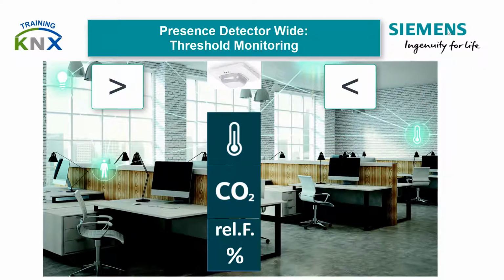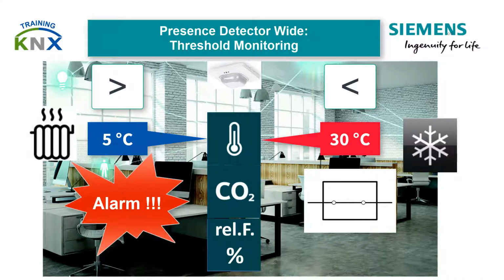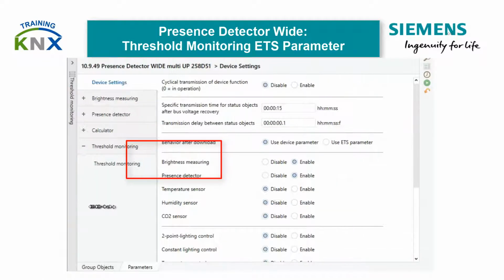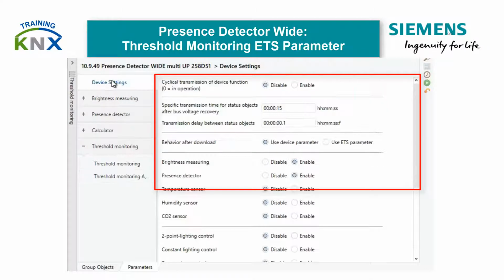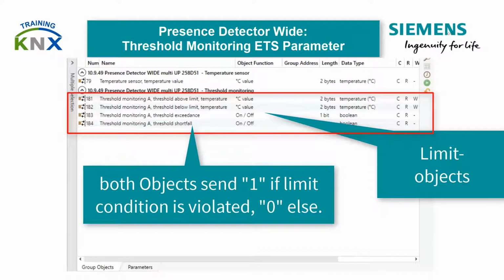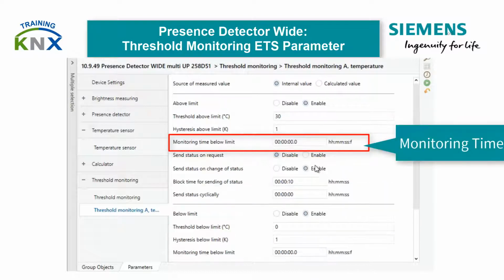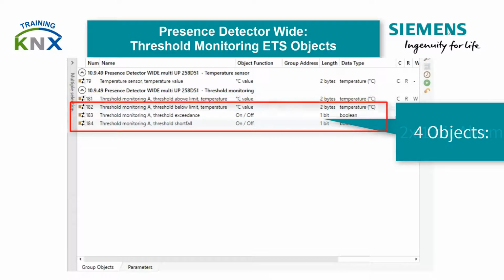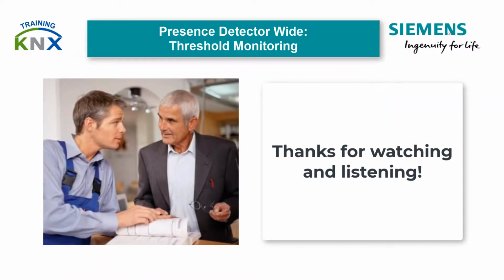2.7 Siemens KNX presence detector Wide: Application Threshold Monitoring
This video shows you the options of the Siemens Presence Detector Wide in connection with the threshold monitor: How to set up thresholds and their messages?
The ETS database file links are at the end of this comment!
More details:
ETS product databases: